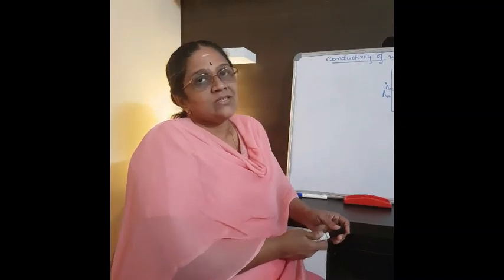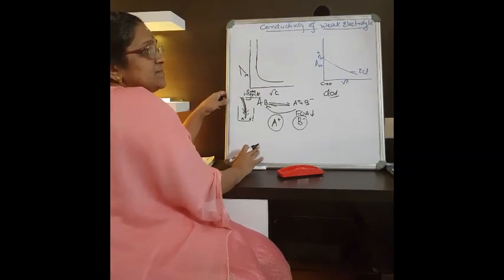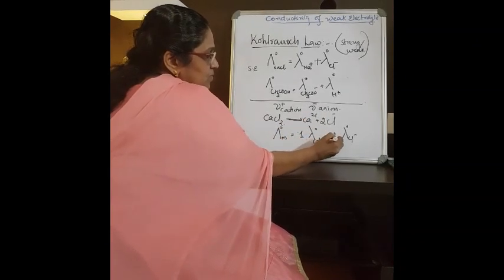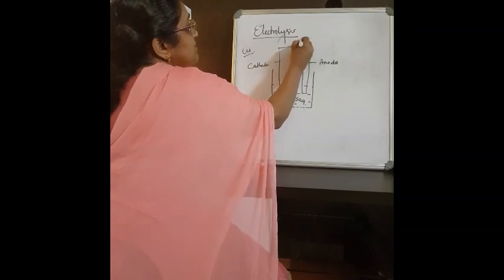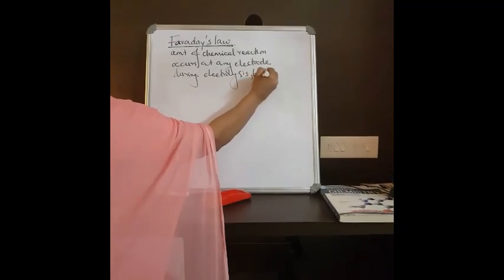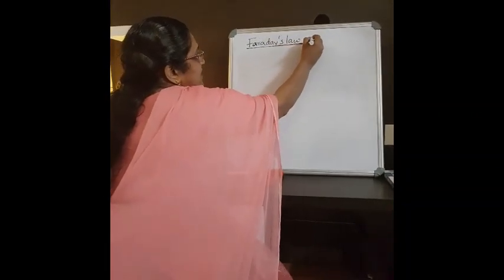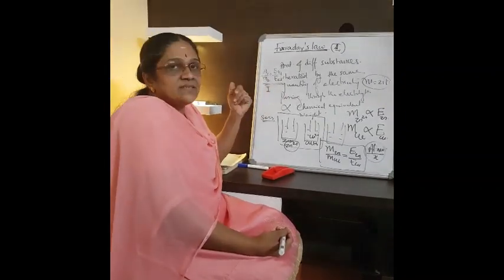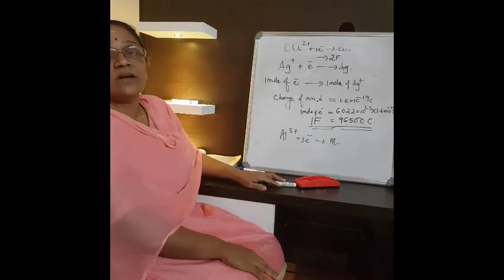Chemistry Class XII Electrochemistry 6